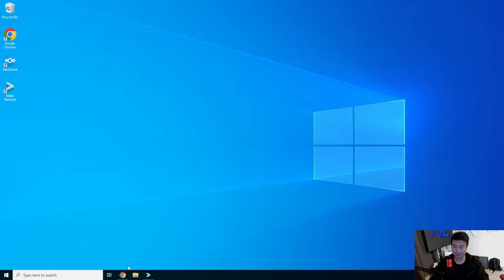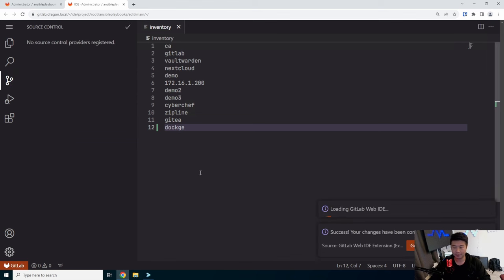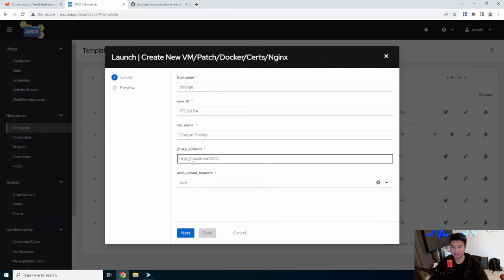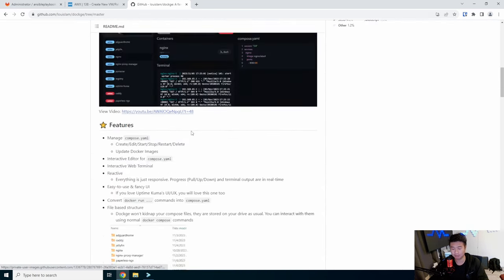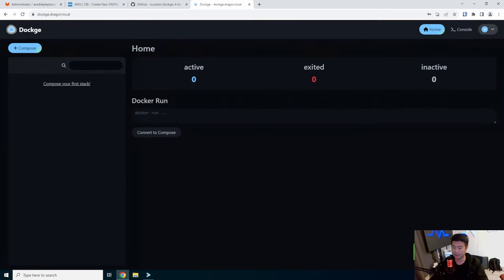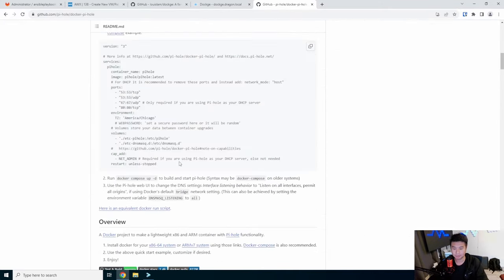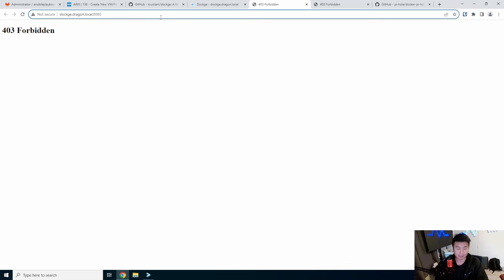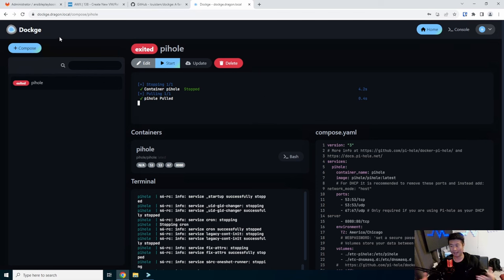Homelab Series - Manage your Docker Container Stack with Self Hosted Dockge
Welcome to my Homelab Series! Here we will go through setting up a Dockge Server to manage our Docker Container Stacks!